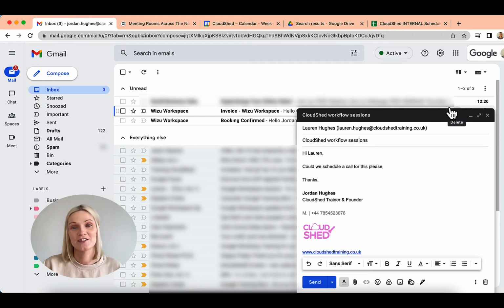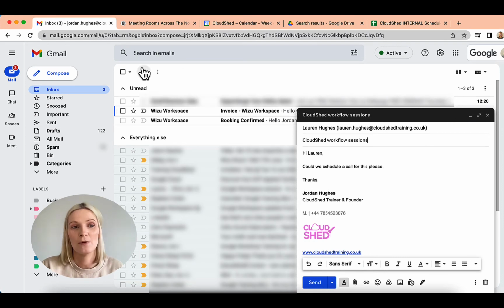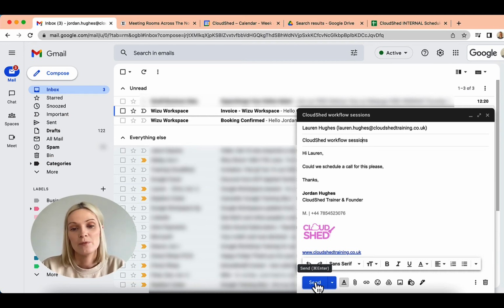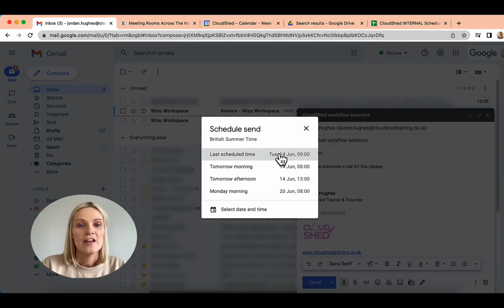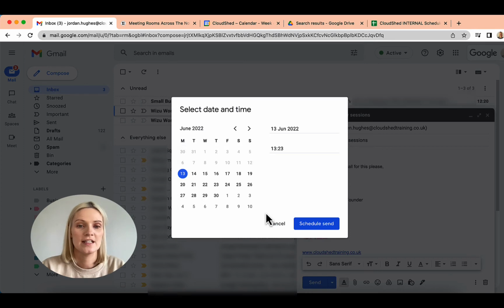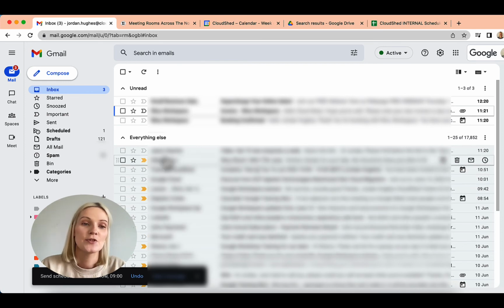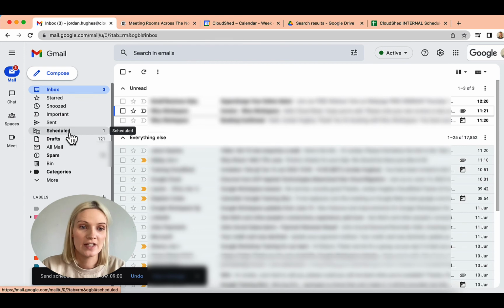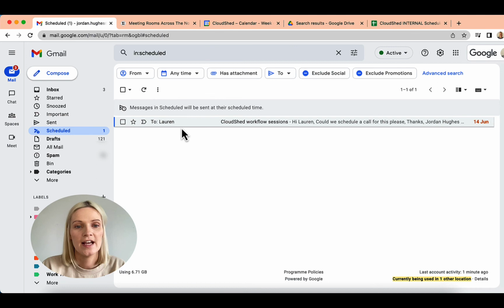How To Use the Productive Schedule Send Feature in Gmail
Learn how to schedule your emails in Gmail!
Are you more productive first thing in the morning? Or do you like to work in the evenings? Work to your timetable but send emails within 'office hours' with Schedule Send.